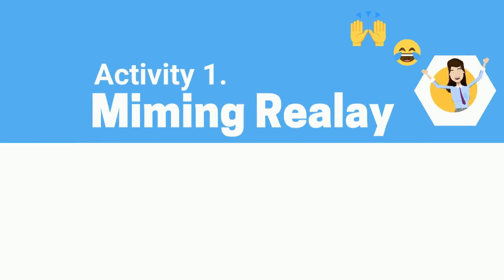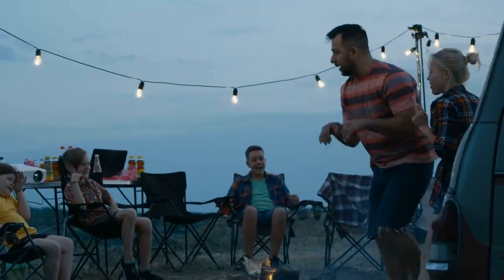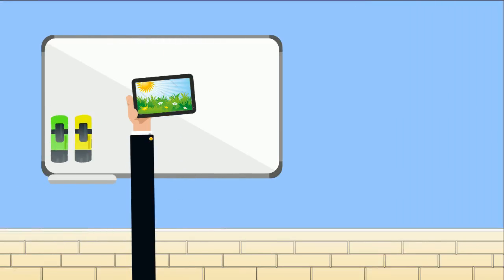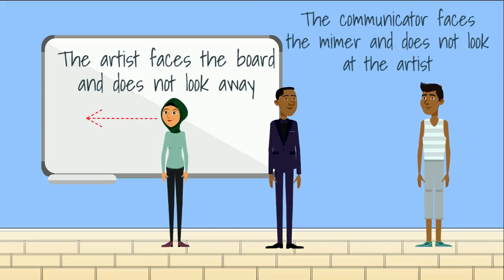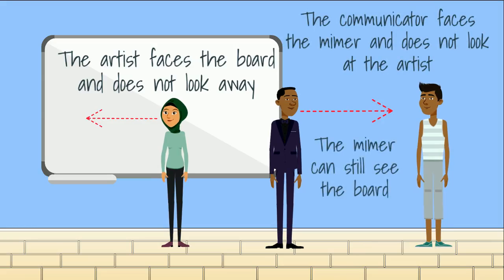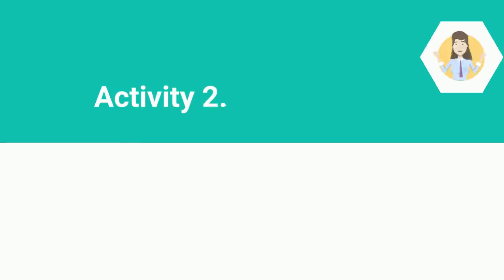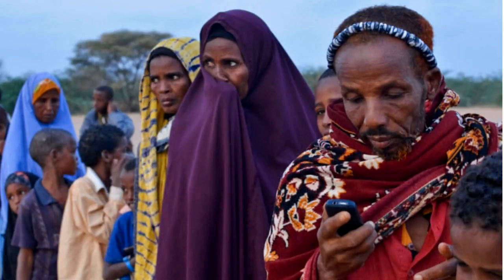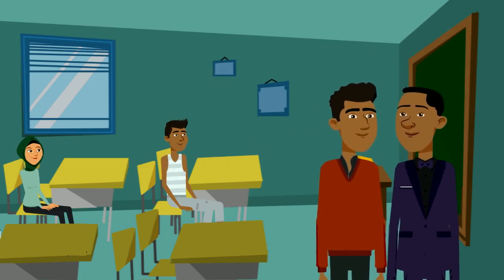Miming Relay and Blind Obstacle Course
Miming Relay is a method for practicing communication under pressure, vocabulary, usage of descriptive terms and teamwork.
Blind Obstacle Course can be used to create a bonded and empathic teaching environment and to elicit language regarding abstract topics such as vulnerability and responsibility.
Both methods are explained in this video prepared by our Belgian partner WHI.

If you are a language teacher, please, help us evaluate these teaching methods.